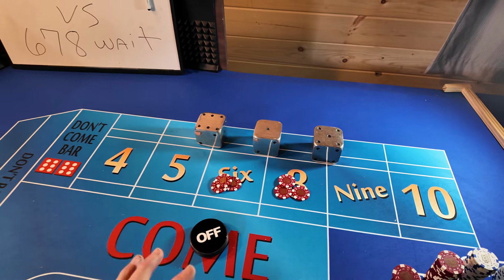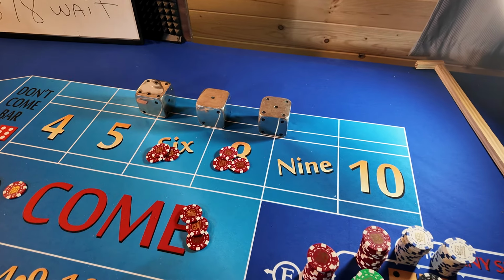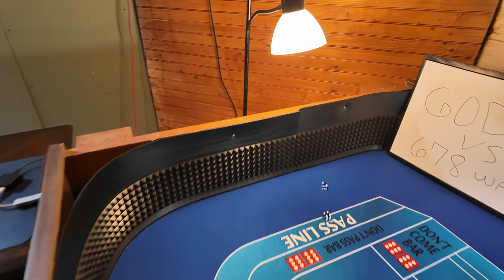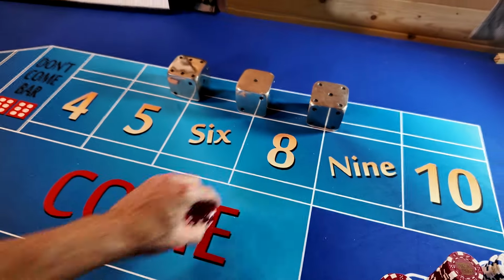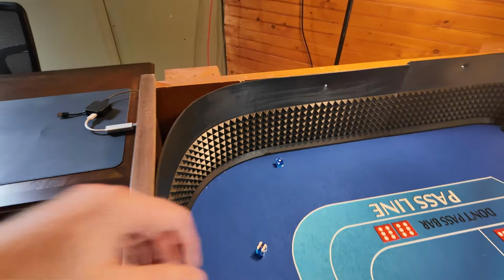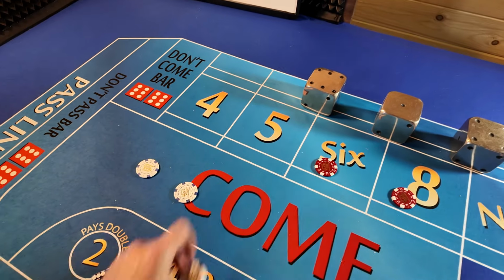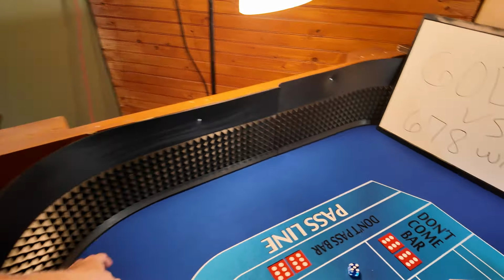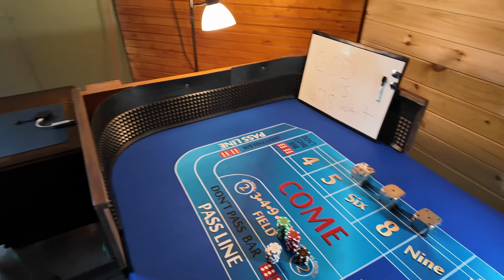Craps Playoff's Top 8 Craps Strategies GOD vs 678 WAIT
Roulette Strategy, Craps Strategy, Bubble Craps, Baccarat, Slots, Casino, How To Play Craps, Gamble With Jimmy. If you enjoy gambling and would like to increase your odds of winning at the casino you have come to the right place.

Here is Round 1C Wait Wait 678 going against The God strategy. This one offers both amazing bank roll builder type craps systems. Vote on which one you like best. Who ever losses is eliminated from the Craps #1 Crown Champion. However both of these Craps Strategies are just amazing.